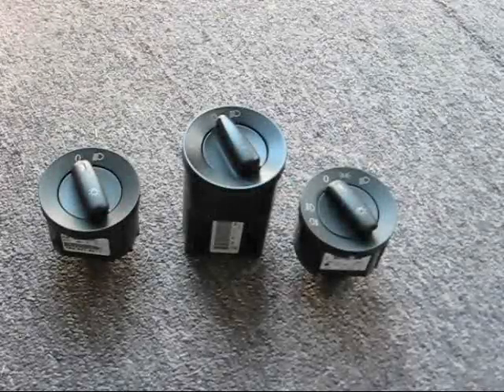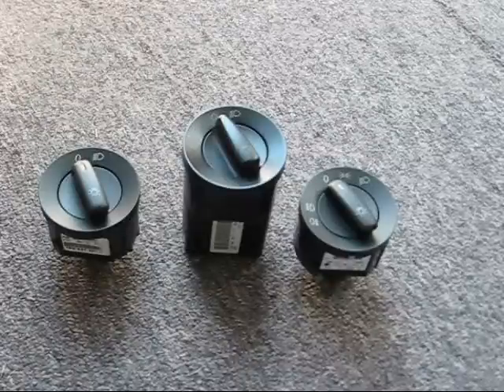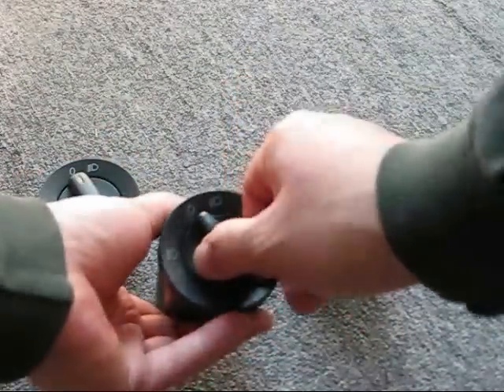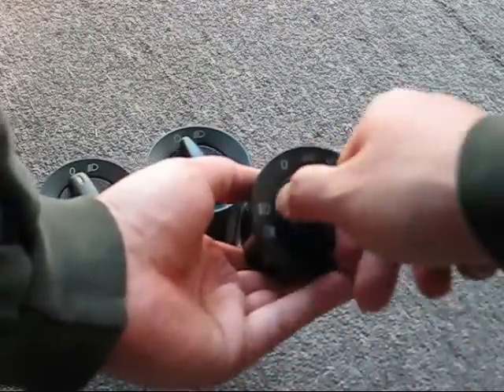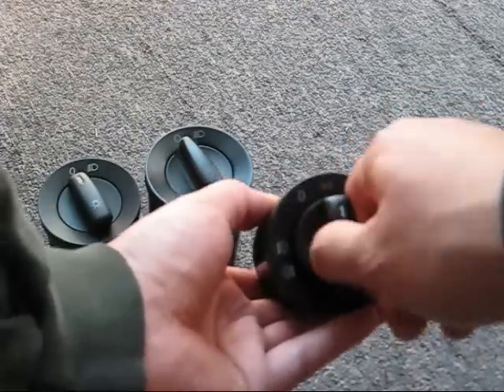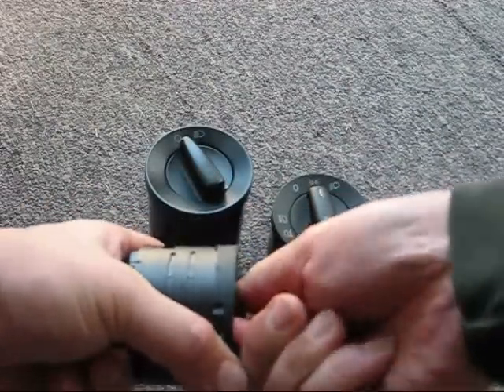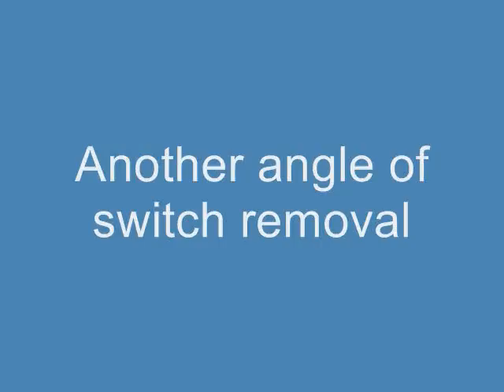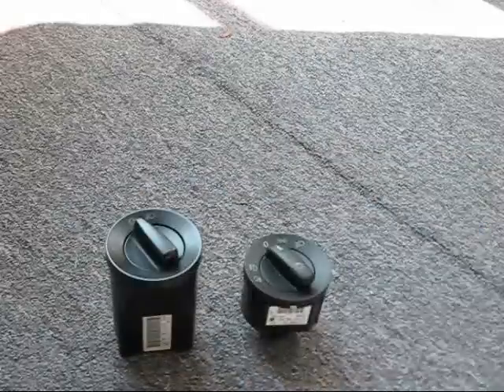VW Euroswitch demonstration and how to remove the headlight switch in a Volkswagen or Audi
Here is how to remove the headlight switch and some explanation of the differences in the Euroswitch